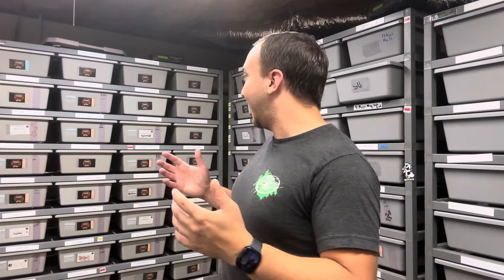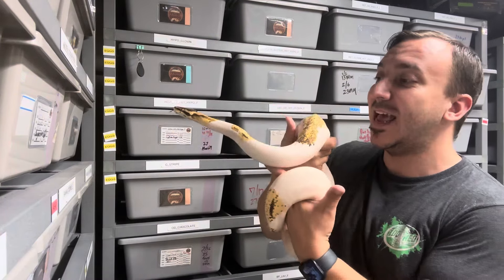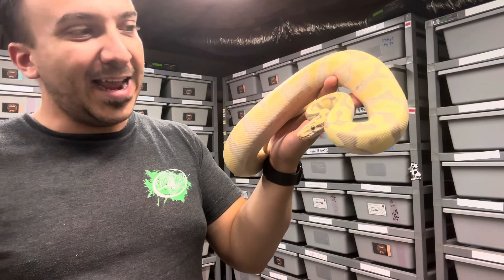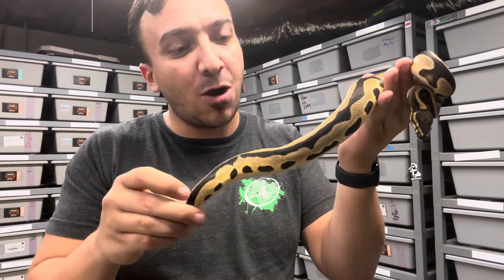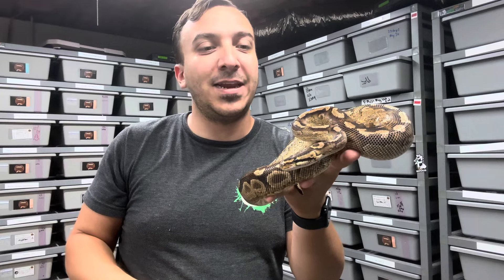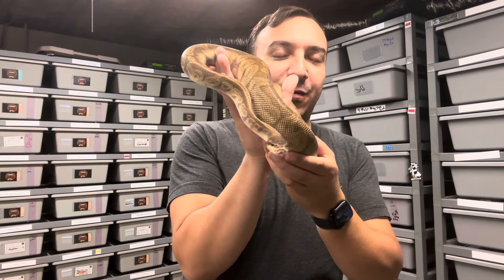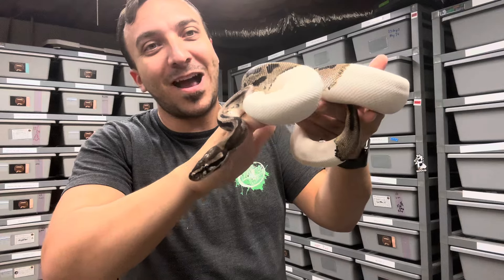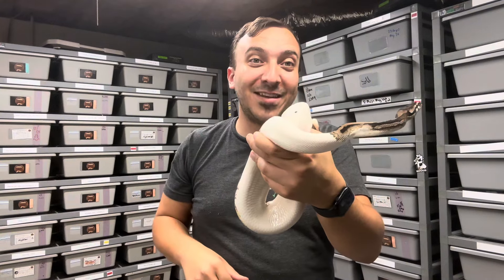TOP 5 FAVES - Demonic Reptiles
I went across the hall (literally) to visit my buddy Lenny’s collection and to pick my Top 5 faves he currently has!  Lenny and I go wayyyy back, and it’s been awesome seeing his collection grow into what it is today!!  I didn’t highlight some things to keep some surprises for you guys - so make sure you follow him at these places below!

My name is Jeremy Turgeon, and I am a lifelong reptile enthusiast. Starting at age 6, my life really has been a childhood dream turned lifestyle.  Over a 25+ year career, I have worked with nearly 100 different species of reptiles and amphibians, and close to 70% of those species. Under the watchful eye of some of good friends, and industry greats, I honed my skills, keeping and breeding reptiles.  Currently, I have over a dozen species of reptiles from Ball Pythons and Corn Snakes, to Amazon Tree Boas, and Borneo Short Tail Pythons.  I pride myself on species diversity and proper husbandry, as well as far reaching knowledge and a continued desire to learn and improve.

I also cohost the ​⁠​⁠ with my good friend, Rob Christian!  With well over 100 episodes recorded, we’ve taken time to hear the stories of keepers from all over the country and the world!  Episodes can be streamed whenever you like to listen to your podcasts - including right here on YouTube!

You can also find out more on my and see what’s available too!  You can also follow my other socials